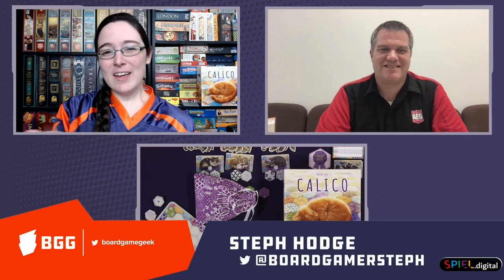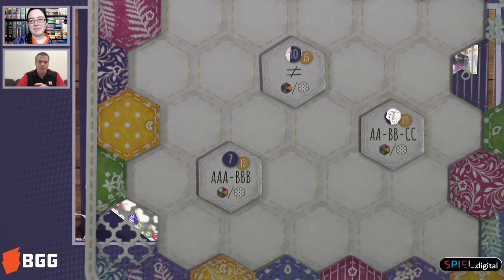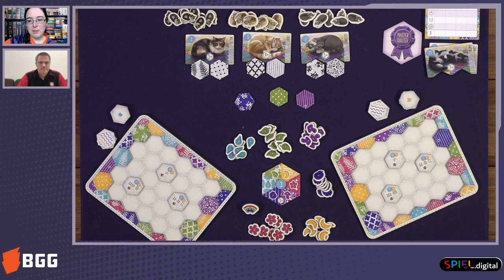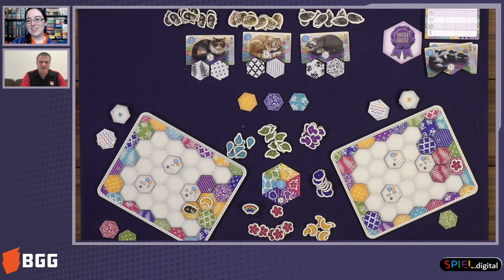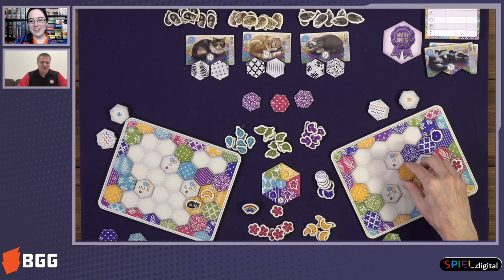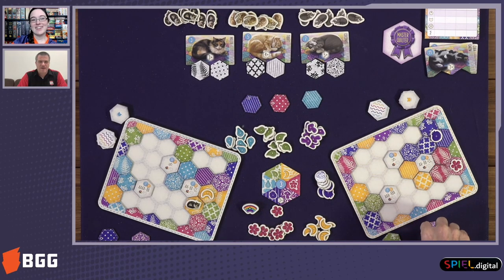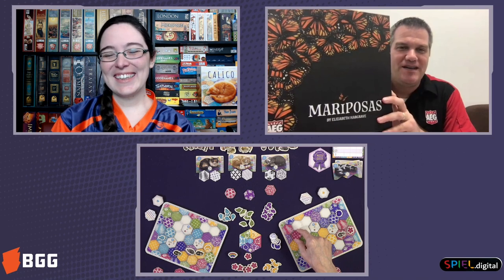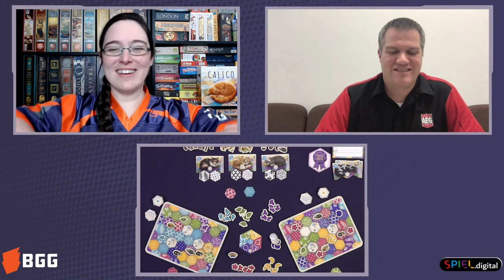Calico — game preview at SPIEL.digital 2020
Find out more on BoardGameGeek: